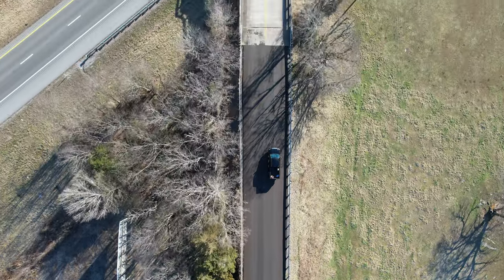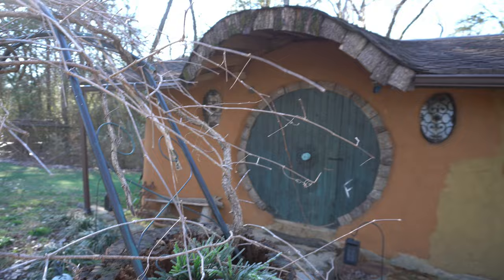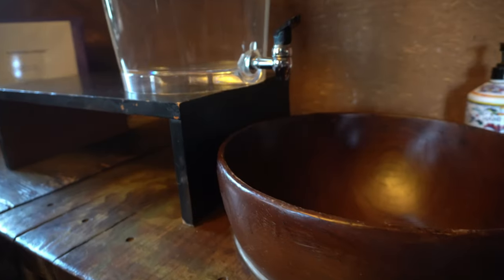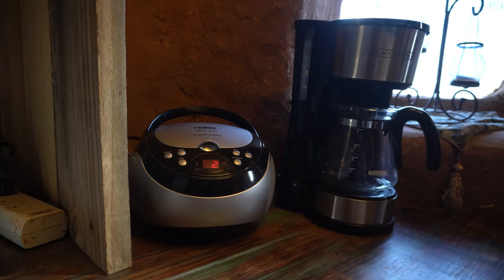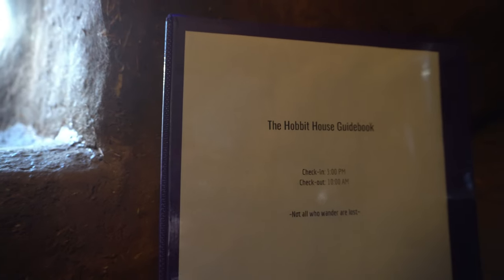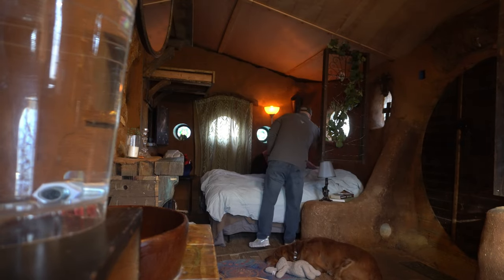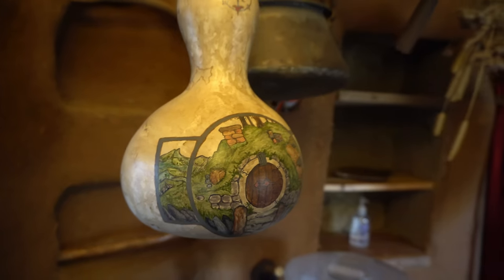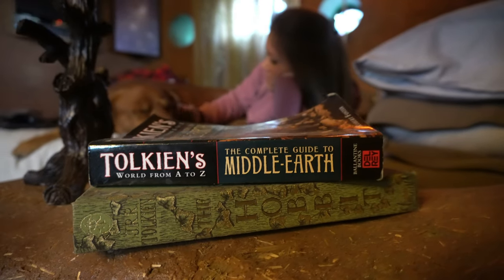A Hobbit House In Real Life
In today's vlog, we give you a tour of the hobbit house Airbnb located in Murphreesboro, TN. This tiny home is an earth house inspired by the "Lord Of The Rings".

OTHER VIDEOS LIKE THIS:
Weekend Getaway At The SHACK UP INN Clarksdale, MS | Full Room Tour + Abe's BBQ Food Review!

Samantha + Wade